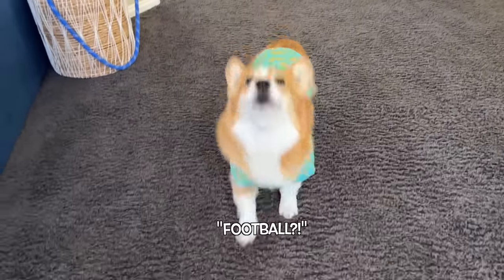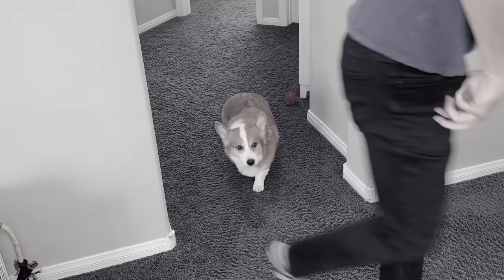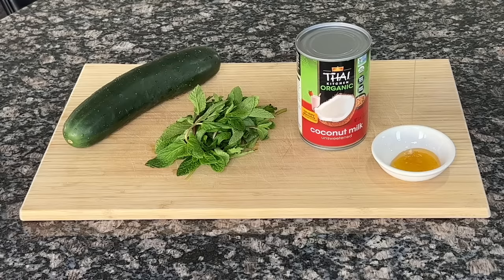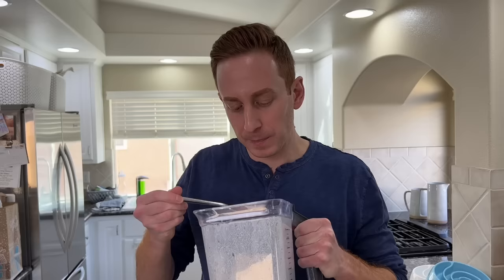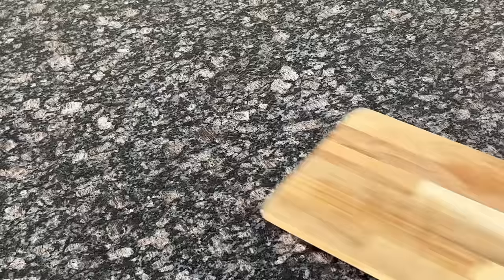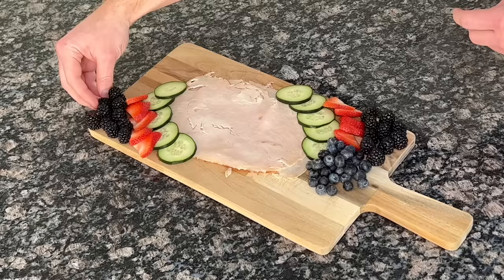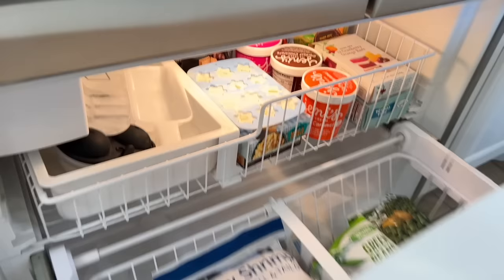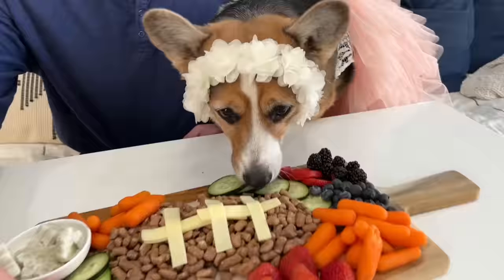Corgi Hosts Super Bowl Party!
Hammy and Olivia get to join this year's Super Bowl party! Let's make a charcuterie board that humans AND pets can enjoy. What should we make next?

Hammy and Olivia are two adorable Talking Corgis that love their dad and getting into trouble. Make sure to watch their skits and funny reactions here on YouTube!